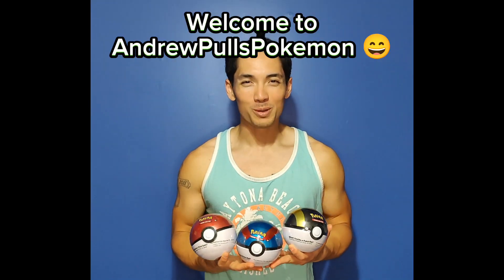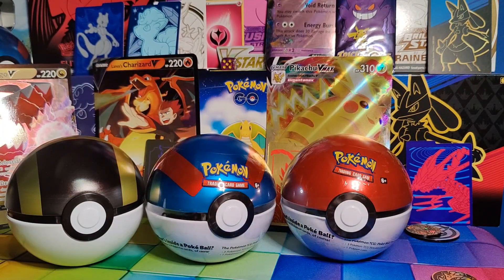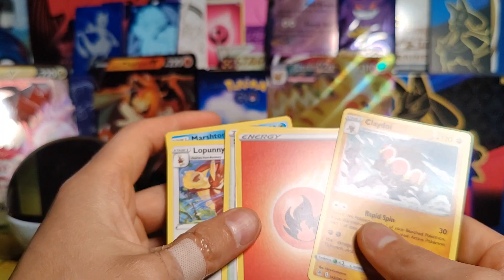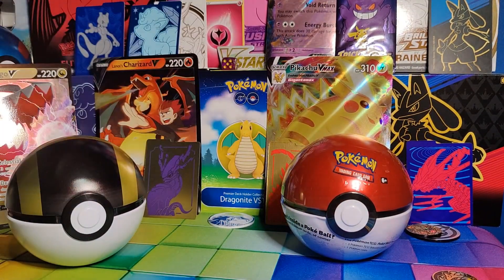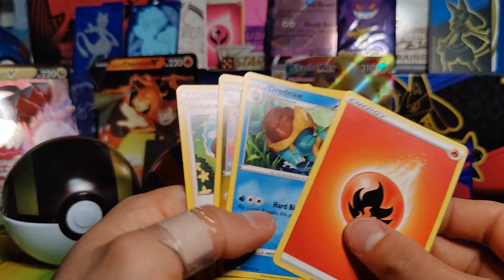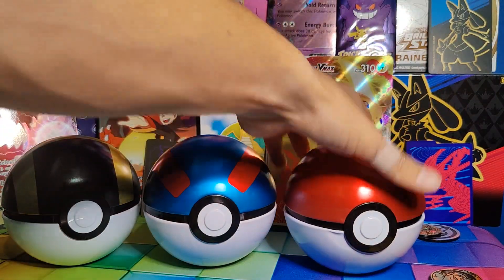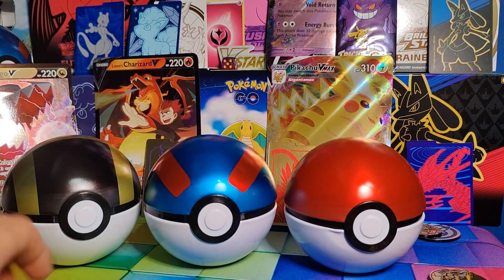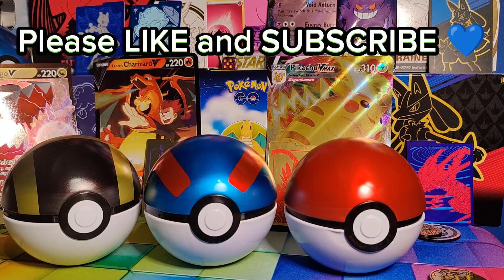More Poke Ball Pokémon TCG Tin Openings!! - AndrewPullsPokemon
Hi and happy SUnday!!

Well we are back with more Poke Ball Pokemon Tins and a few different sets to open to today. We have Chilling Reign, Evolving Skies, and Fusion Strike! Sadly, our luck was not great as I was only able to get 2 full art cards and a bunch of rares and reverse holos. Hope you enjoy!